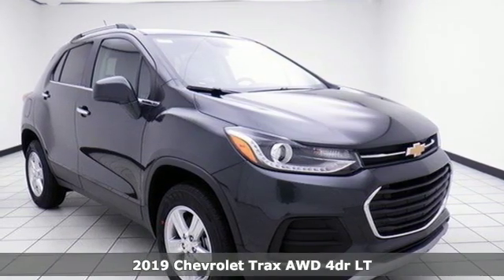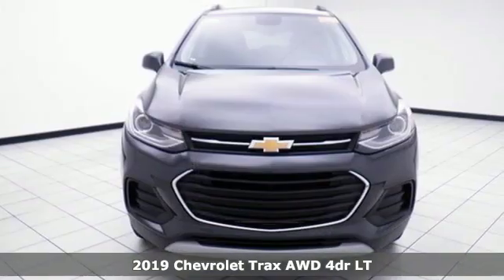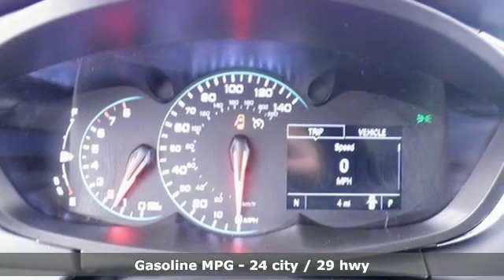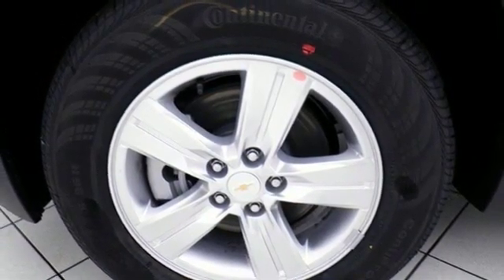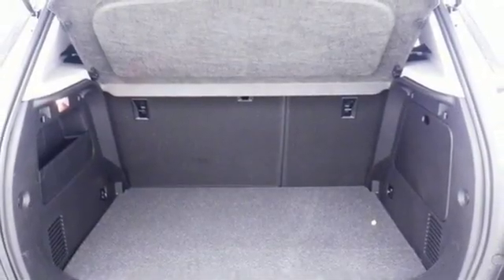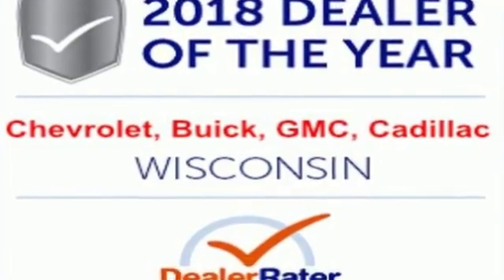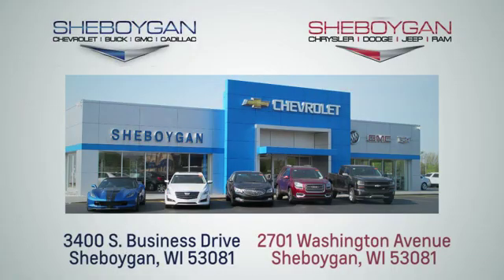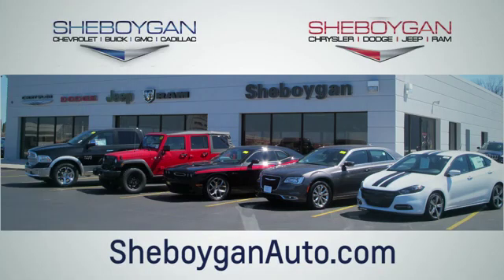New 2019 Chevrolet Trax WISCONSIN, WI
Year: 2019
Make: Chevrolet
Model: Trax
Trim: LT
Engine: 4 Cyl. 1.4L
Transmission: Automatic
Color: Nightfall Gray Metallic
Interior: Jet Black
Stock #: Z8846
VIN: 3GNCJPSB5KL227456
New Price! Recent Arrival! 2019 Chevrolet Trax LT Gray ECOTEC 1.4L I4 SMPI DOHC Turbocharged VVT 6-Speed Automatic AWD** Passive Entry, ** Bluetooth, ** Back-Up Camera, ** Remote Start, ** Side Blind Zone Alert, ** WIFI 4G LTE, ** Android Auto Apple Carplay, 2 Spare Keys Key System, 3-Spoke Leather-Wrapped Steering Wheel, 6-Way Power Driver Seat Adjuster, Body-Color Door Handles w/Chrome Accent, Deluxe Cloth/Leatherette Seat Trim, Driver Confidence Package, Keyless Open w/Panic Alarm, Keyless Start, LT Convenience Package, Rear Cross-Traffic Alert, Rear Park Assist w/Sensor Indicator, Side Blind Zone Alert. 24/29 City/Highway MPG Price does not include Tax, Title, License and Service Fee. Price includes: $1,500 - General Motors Consumer Cash Program. Exp. 01/02/2019, $1,000 - GM Down Payment Assistance Program. Exp. 01/02/2019, $750 - Chevrolet Select Market Bonus Cash. Exp. 01/02/2019

Address:
3400 South Business Drive